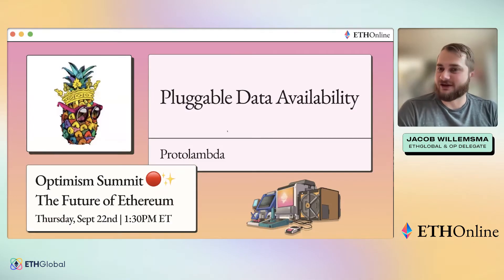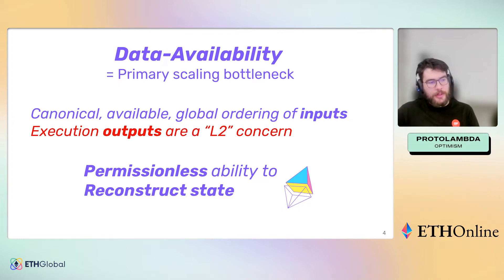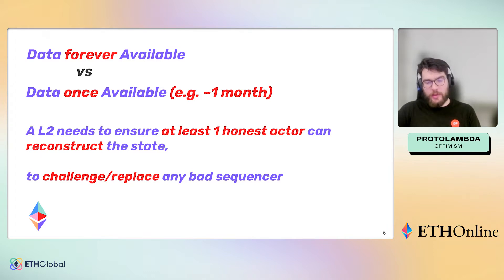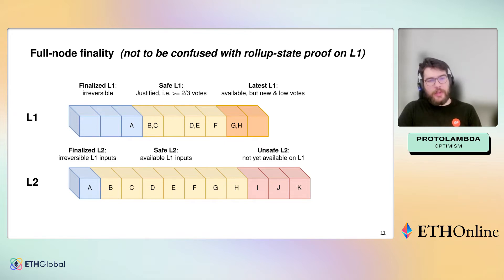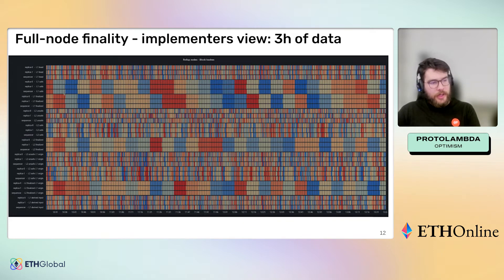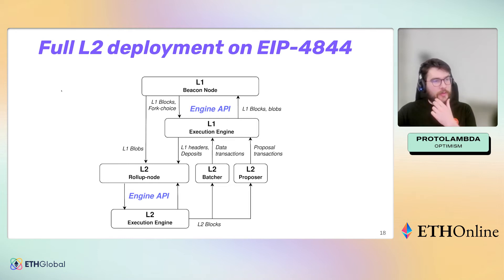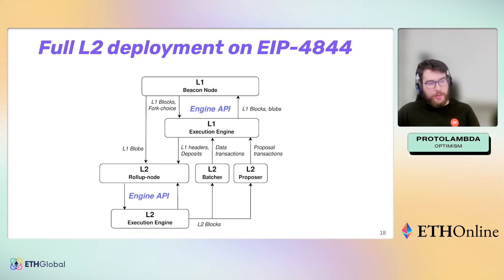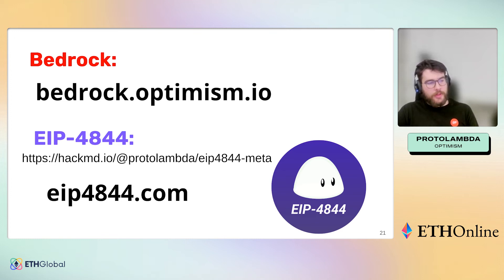Pluggable data availability | Optimism Summit 🔴✨ The Future of Ethereum - Protolambda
Join Protolambda of Optimism for a talk titled "Pluggable data availability" - Part of our Optimism Summit 🔴✨ The Future of Ethereum.

ETHOnline is our biggest event of the year! Collaborate with thousands of developers and creatives from around the world and win over $300k+ in prizes! We're bringing in 30+ of the biggest teams in web3 to give you access like never before. Learn from ecosystem leaders and build your biggest ideas as the merge nears reality. The future of Ethereum is being written right now, and it's time to make your mark.